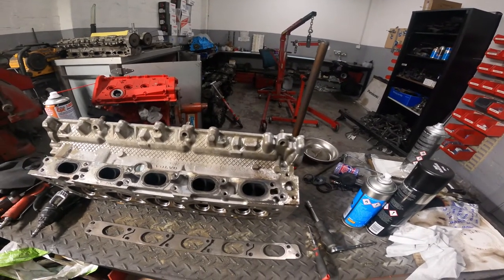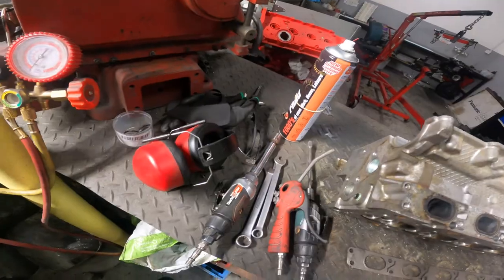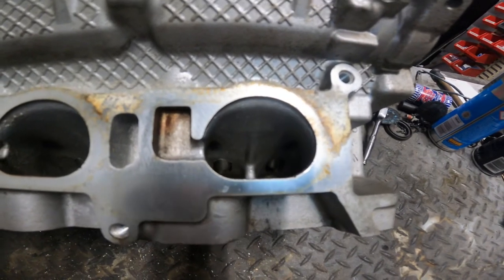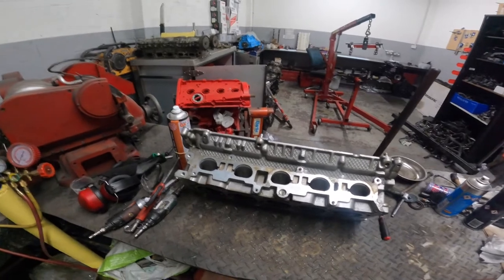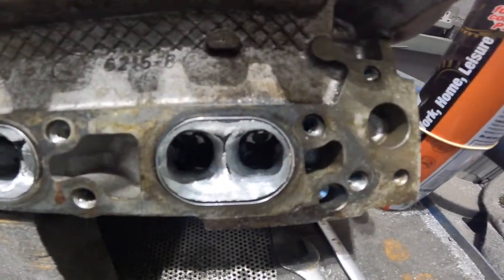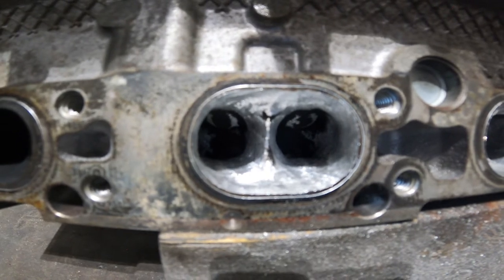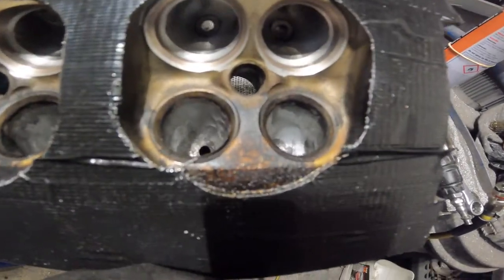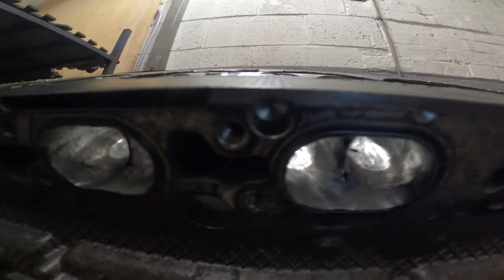Porting and Polishing a cylinder head part 1#BDperformance#Focusst225#VOLVO#xr5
Hi guys and welcome back to the channel.so in this Series am going to show you how a port head is done

BDperformance#Focusst225#VOLVO